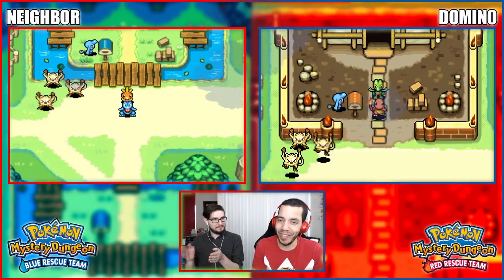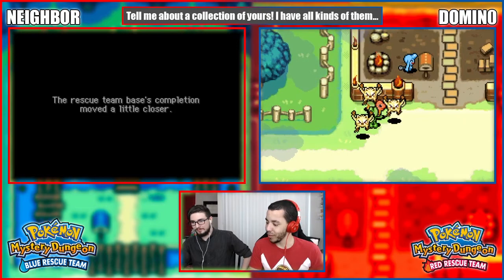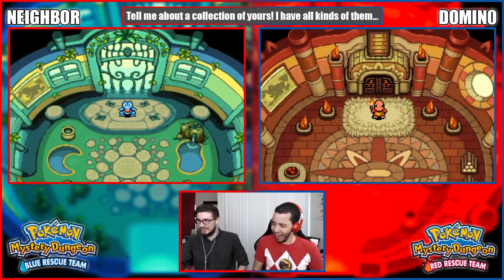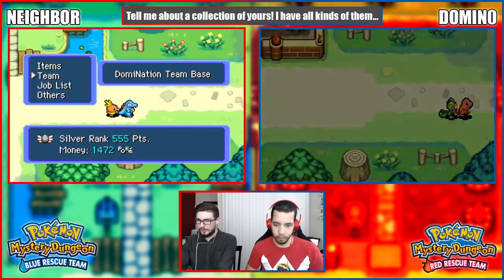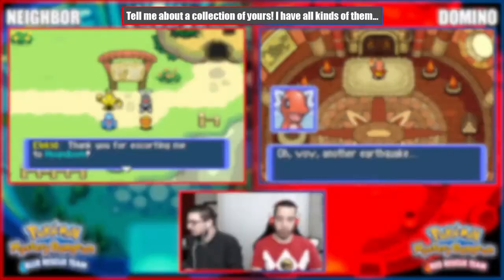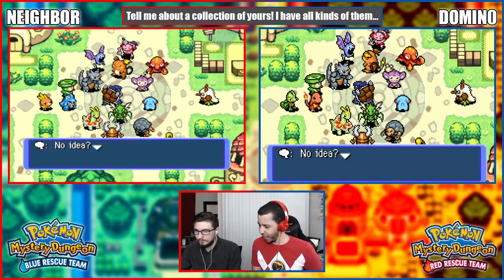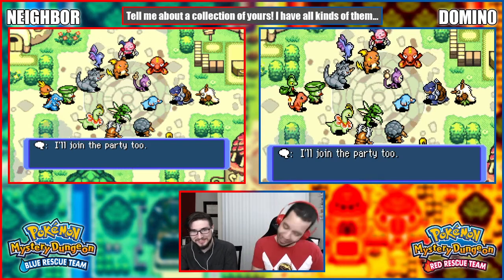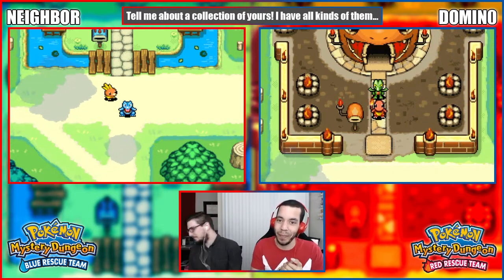EP 21; TEAM BASE RENOVATIONS - Pokémon Mystery Dungeon: Blue/Red Rescue Team Co-Op w/ Neighbor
The upgrades are so real! Our new base is up and running! But we could totally take this team that was just made...

Join the DomiNation with Neighbor and I as we rescue Pokémon in distress! We are going to be playing through the entire game, not just the "storyline". There's so much to this game, and I don't know that I've ever finished them. Neighbor on the other hand, has played all of it.

Come watch me stream on Twitch!